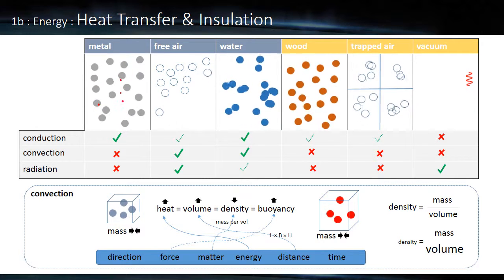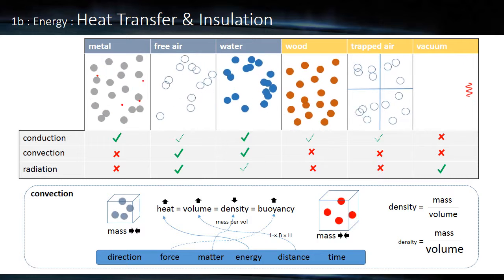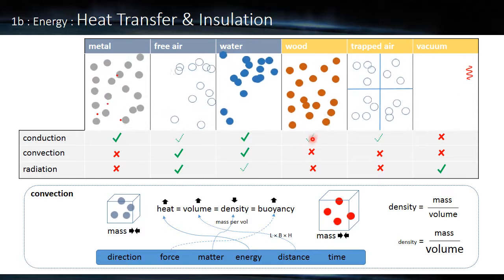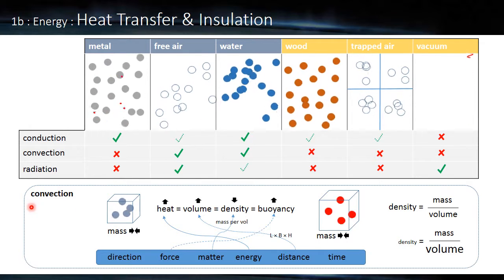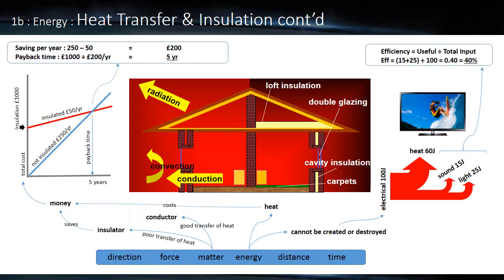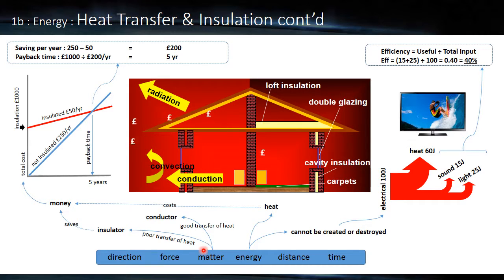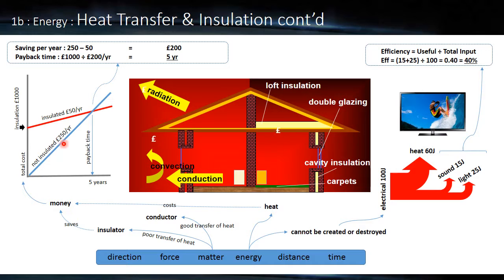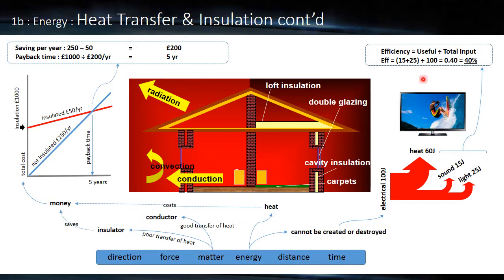1b Insulation & Playback Time